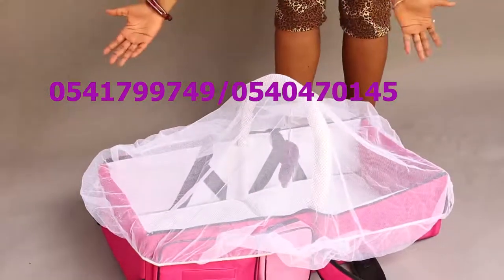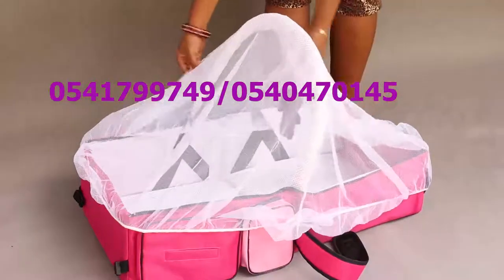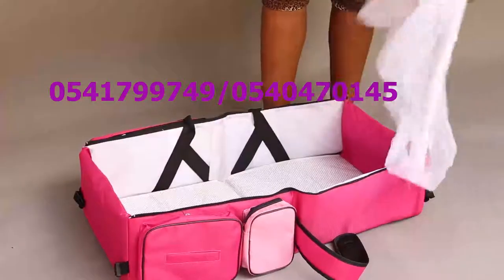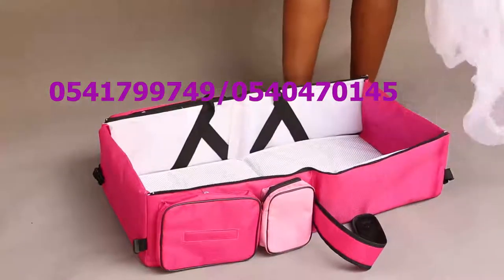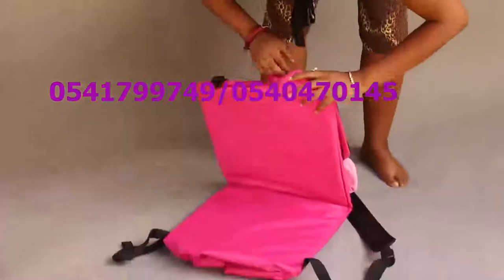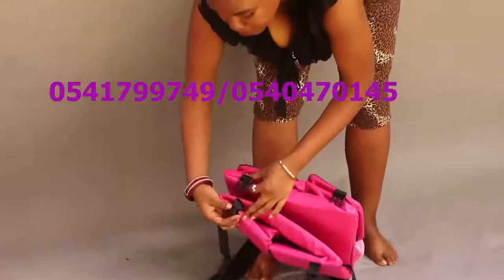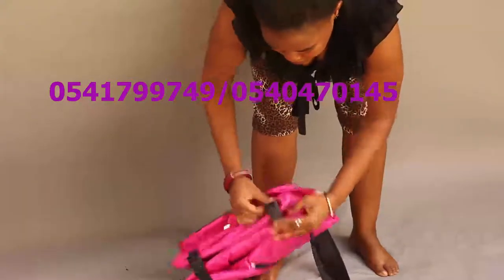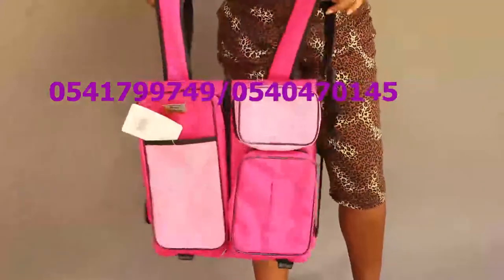baby travel bag